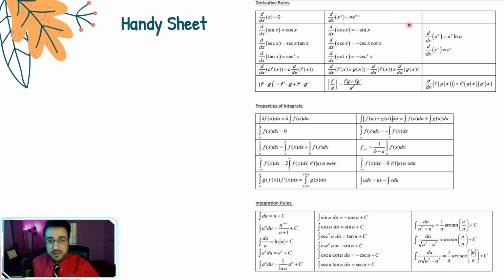Basic Integration Formulas